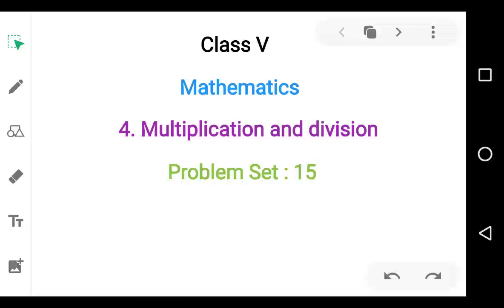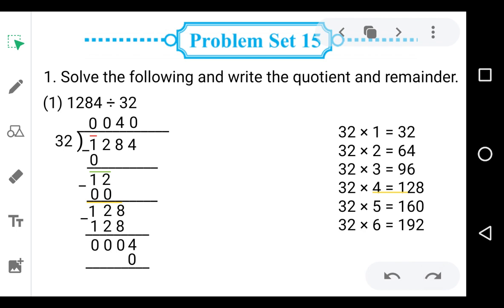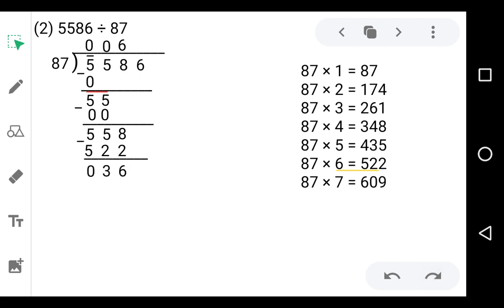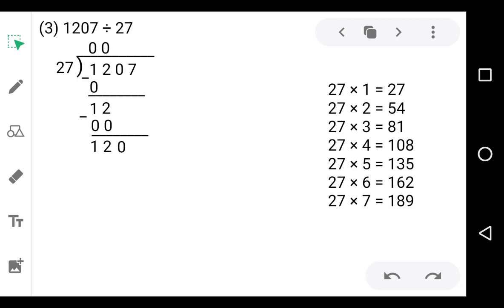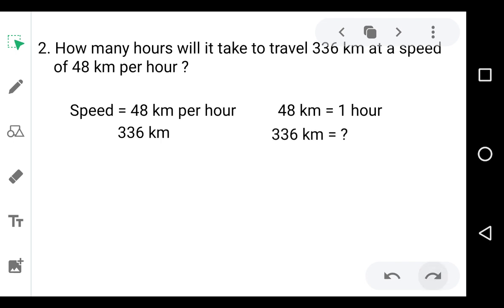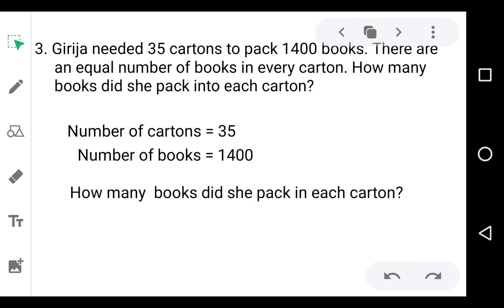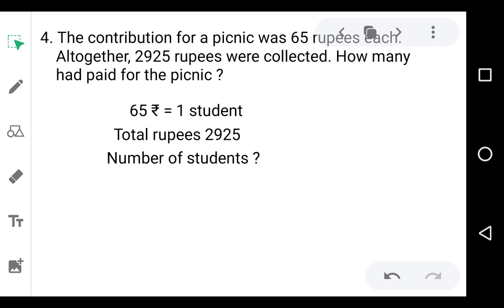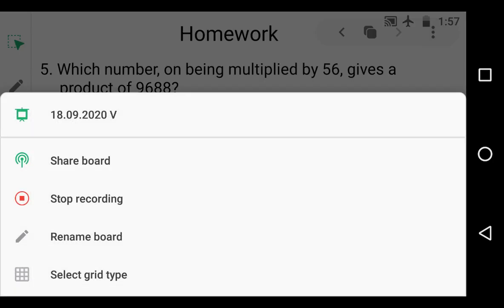SUBJECT: MATHS CLASS:5TH DATE:18:09:2020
SUBJECT: MATHS       CLASS:5TH                DATE:18:09:2020       TEACHER: FARHANA  MAM